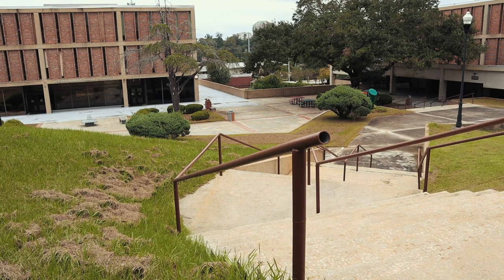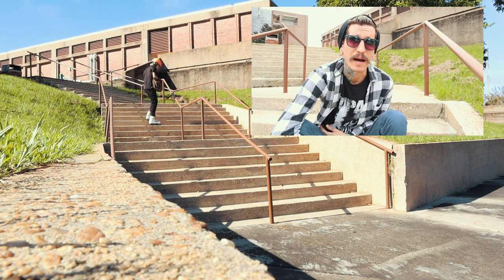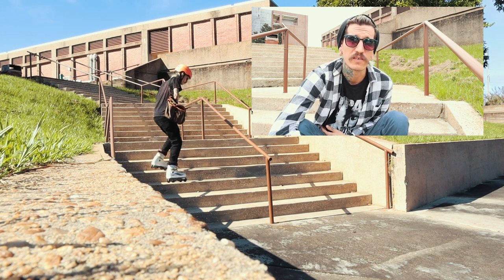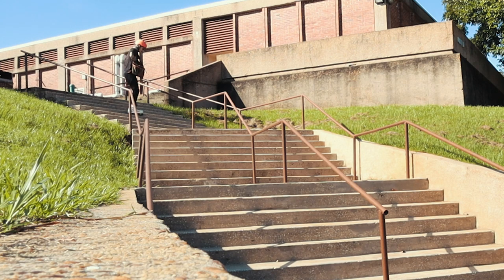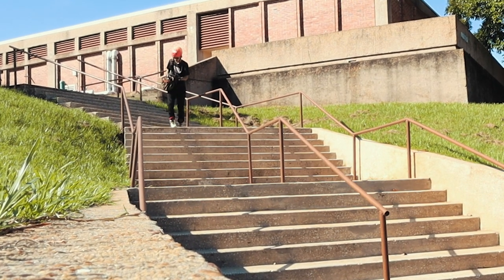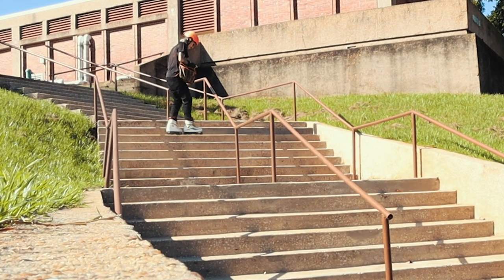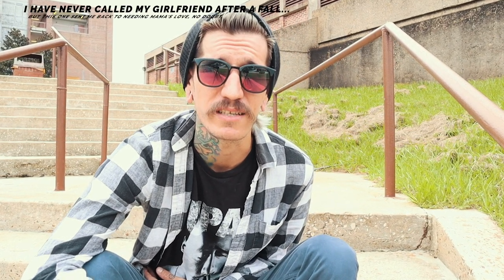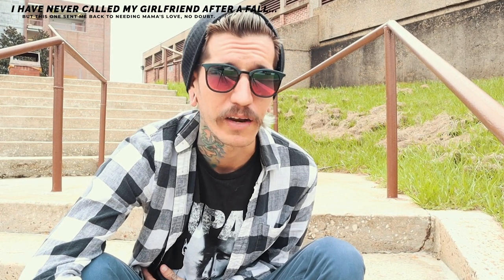BROKE MY RIBS... again. // aggressive inline skating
I've been wanting to skate this rail for a long, long time now and thought my time to shine had finally come.
Boy, was I wrong.
This fall and the damage from it are both way worse than my last fall, so I may actually need to take some time to heal from this one. I'm not sure what that's going to do to my uploading schedule these next few weeks, but I'll cross that bridge once I can comfortably breathe again.

Y'all stay safe wherever you're at.

SKATES:
Roces M12

PADS:
Protec Helmet
Smiths Scabs knee pads
Triple 8 Hired Hands wrists guards
Triple 8 BumSavers

Miscellaneous stuff I use:
Derby Laces
Beats by Dre wireless

What I use to CREATE MY YOUTUBE videos:
Canon M50
Macbook Pro